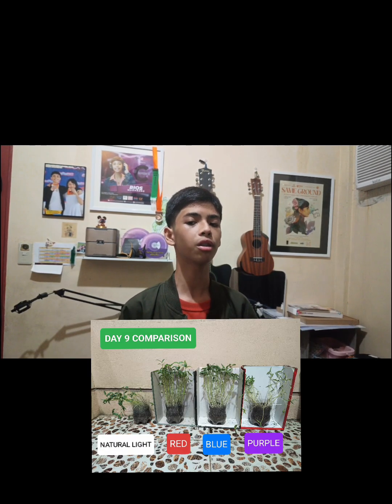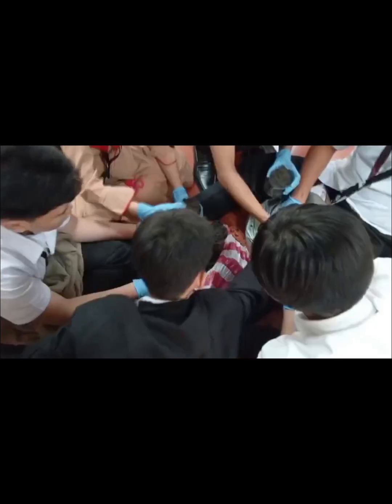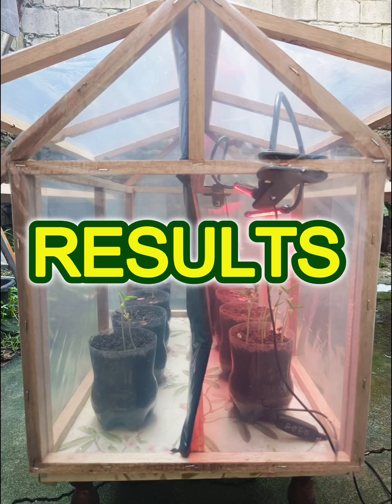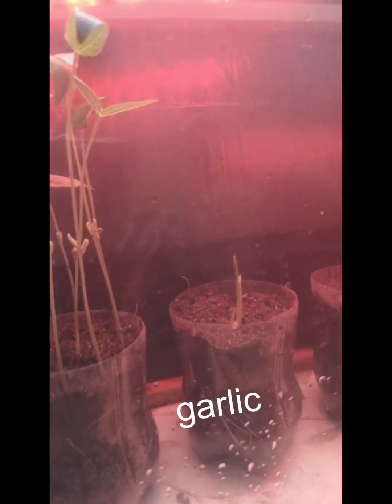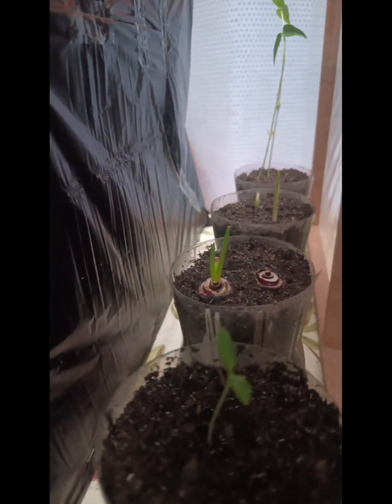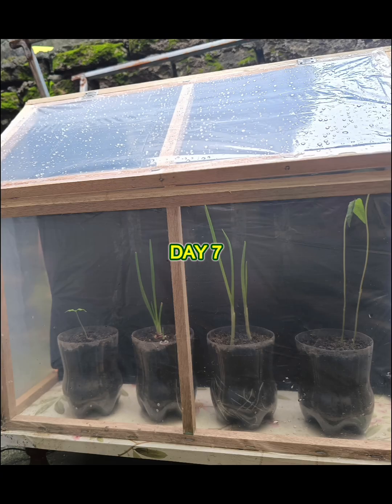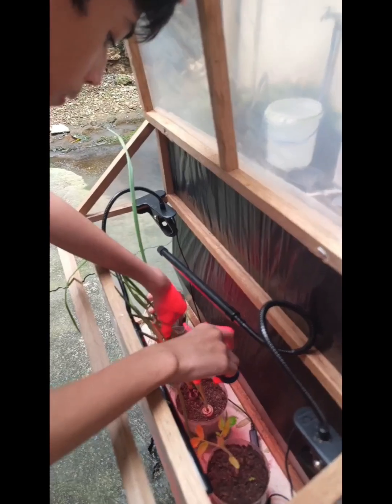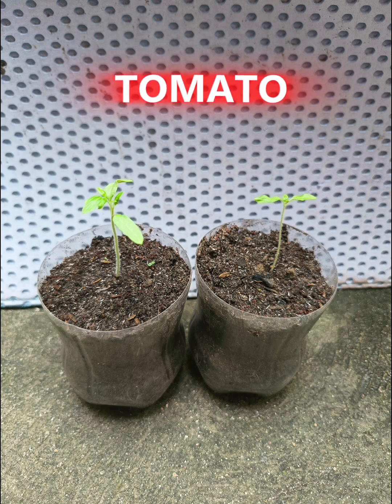Grow a Garden: Effects of Artificial Red Light on the Growth of Plants in Greenhouse